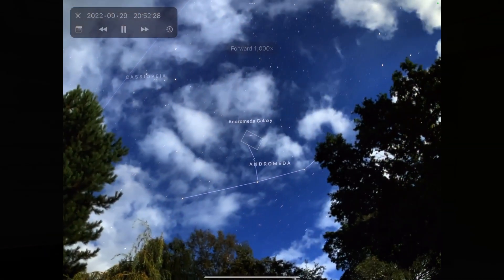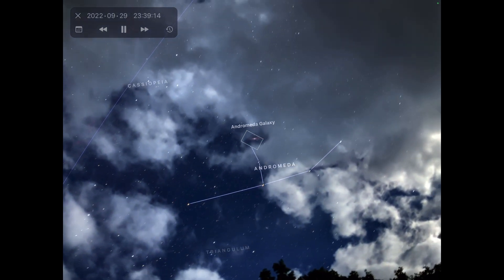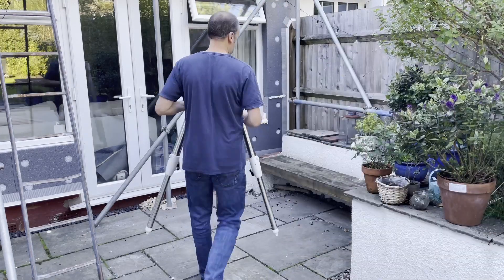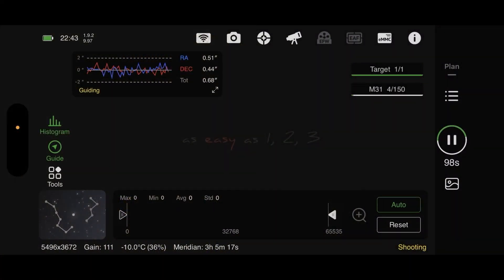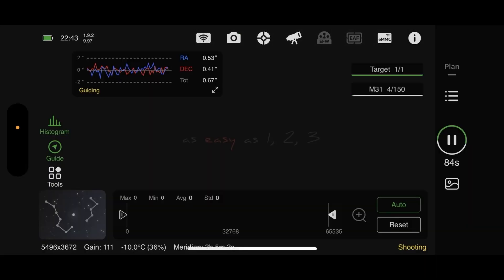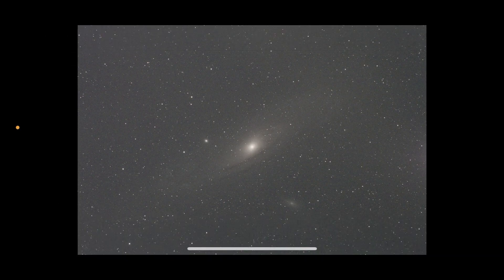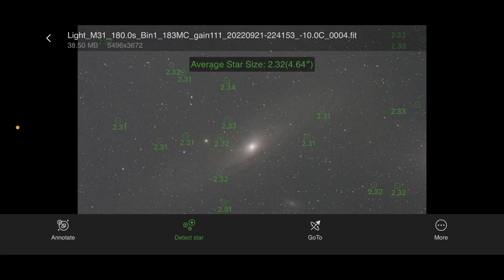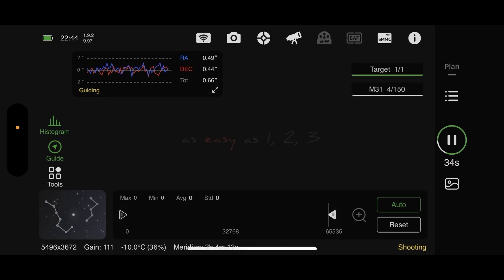Imaging my best Andromeda Galaxy using my RedCat 51 Scope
In this Vlog I managed to take the best image so far in 2 years of Astrophotography of M31 the Andromeda Galaxy. I put 17 hours of broadband imaging into this and 10 hours of Ha capture to end up with this final image.

I'm super pleased with this image, it was a challenge to get something good with the Ha data in the end but I'm still happy with the results. Let me know what you think.